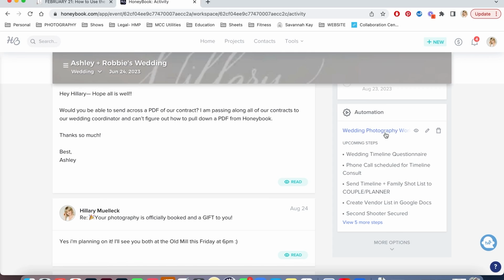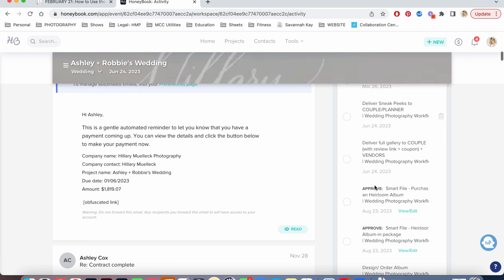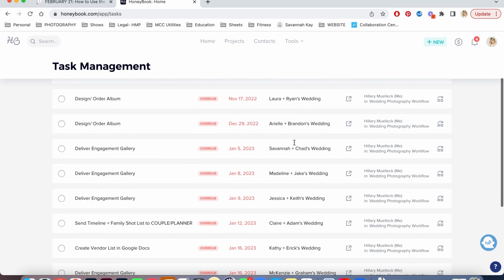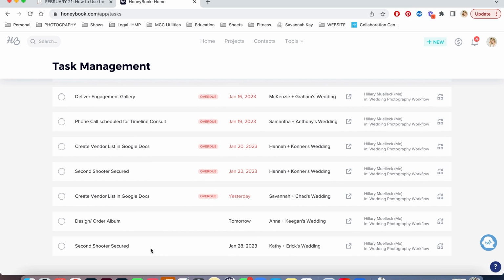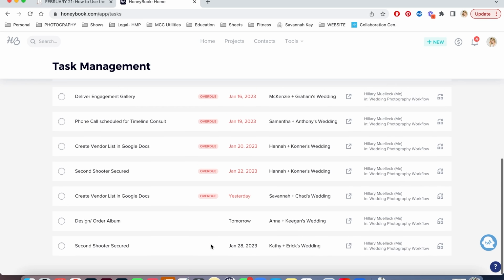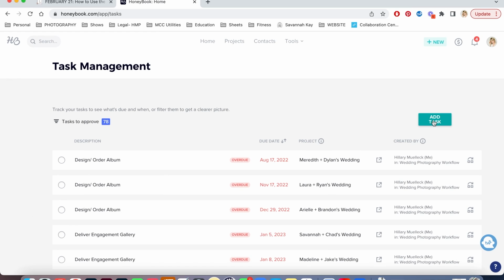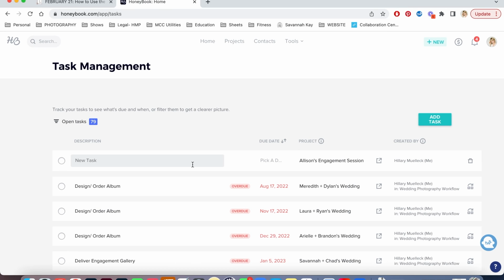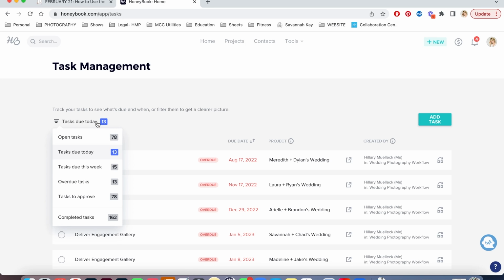How to Use the Task Management Tool on Honeybook and SAVE TIME for Wedding Photographers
➡️ LINKS MENTIONED

This week, I'm sharing one of my favorite parts of Honeybook: the task management tools! This is part art 3 of 4, in sharing my favorite Honeybook features! Using the task management tool helps me stay organized with all the tasks that need to be done within each individual project. It also helps me know what is due now, versus what will be due in the future, so that I can work ahead and keep all my projects streamlined. The task management tool saves me time and energy - two things that are precious to small business owners!

➡️ FREEBIES
◦ How to get 10 storytelling photos with 1 pose-